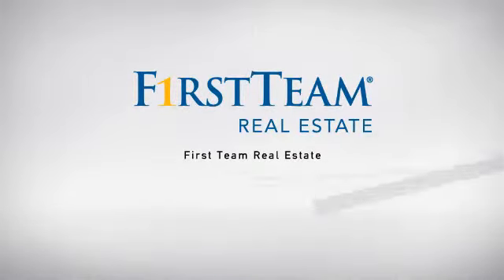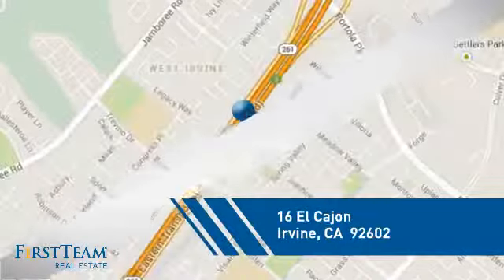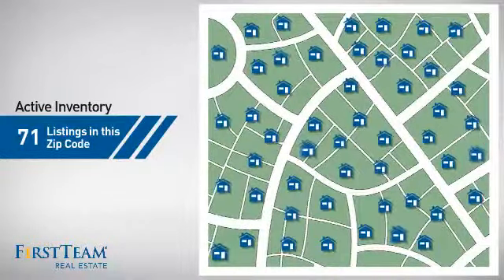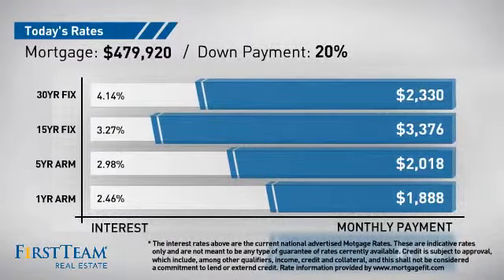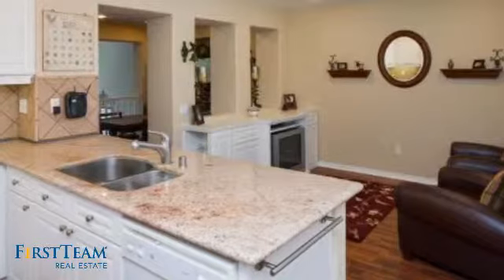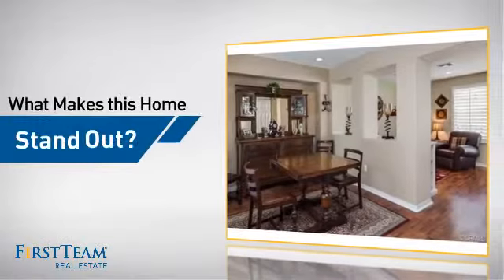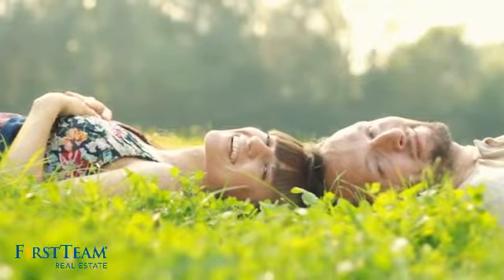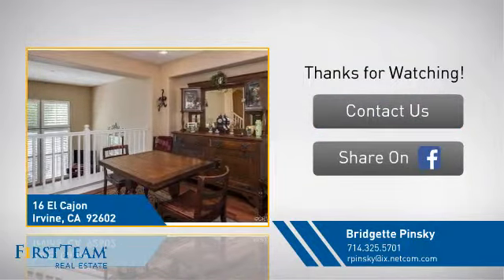16 El Cajon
Absolutely stunning townhome in the exclusive gated community of Northpark this breathtaking multi-level floor plan is rarely on the market. You will be captivated by the designer upgrades & luxurious appointments reveal pride of ownership that surpasses every home in this price range. Upon entrance your guest will be captivated by the new ceramic tile entry way and the cathedral ceilings in the living. Chef?s kitchen features extensive granite counter space and breakfast counter for those relaxed meals leading to the formal dining area. The balcony off the kitchen/family room is perfect for relaxing with a breeze flowing through the home. Recharge in your luxurious master suite & roman tub in the master bathroom. The master bedroom has a walkin closet and another balcony to enjoy. 2nd & 3rd bedrooms are located upstairs along with another full size bathroom.  Laundry area is conveniently located inside the home. With new paint & perfect window coverings you will not want to miss this home. Don't for the finished garage. Within the highly acclaimed Irvine School District & just steps from the park & resort-style amenities including pools & spas, sports courts & tot lots,this model like home is a rare opportunity at this price call and make an appointment.